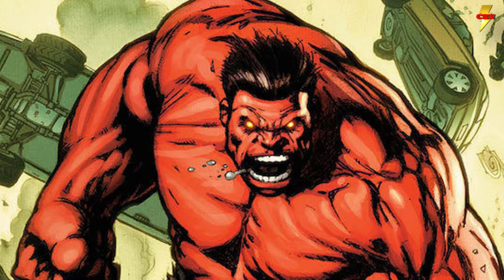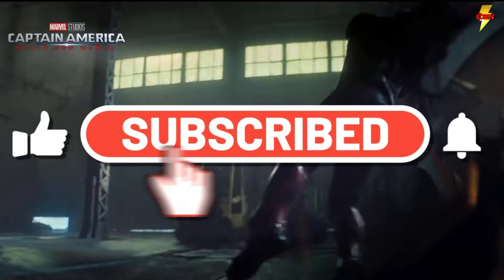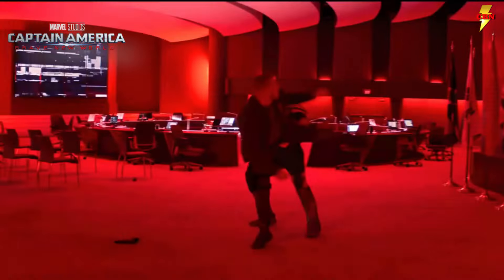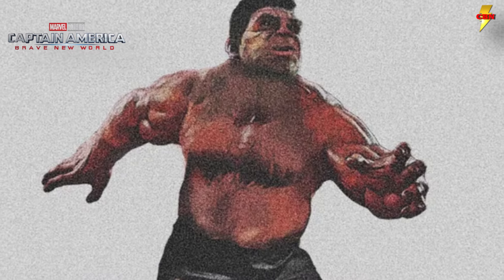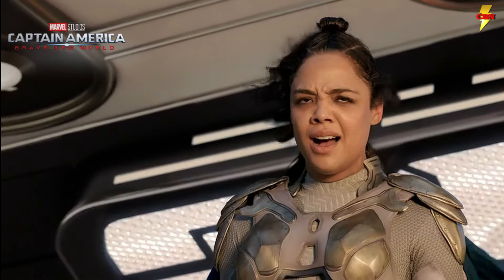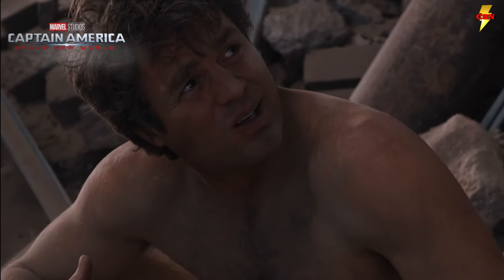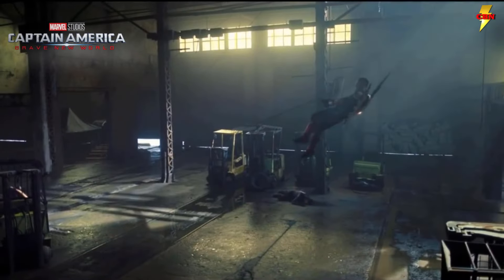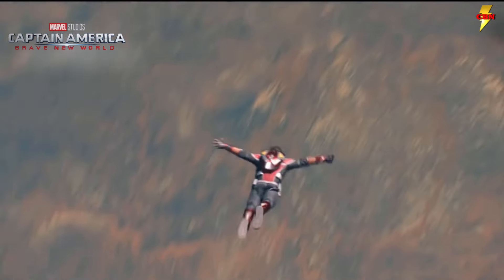FIRST LOOK!!! Red Hulk in Captain America Brave New World! WHAT IS HAPPENING? MCU News